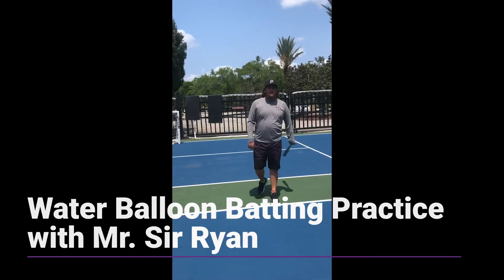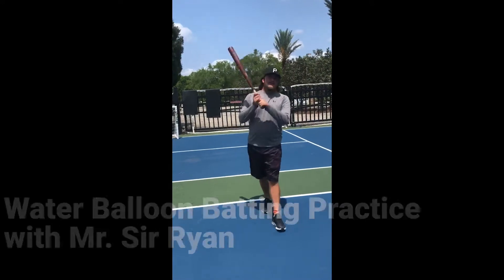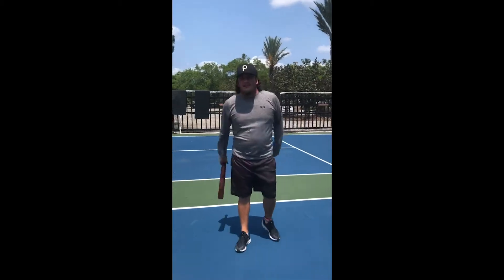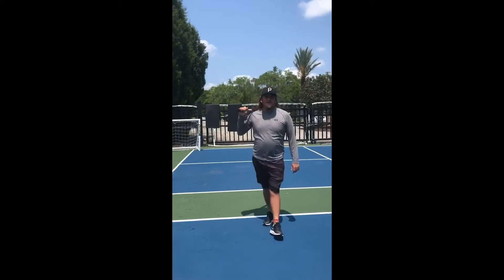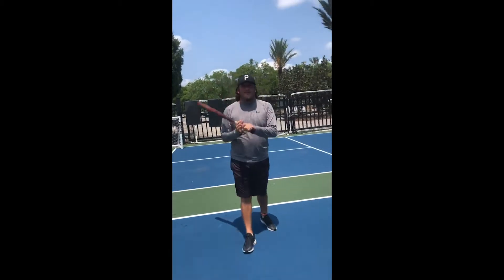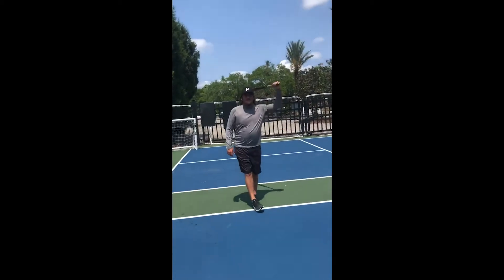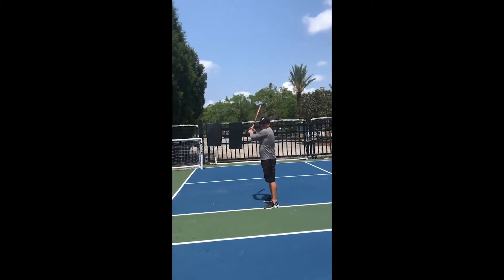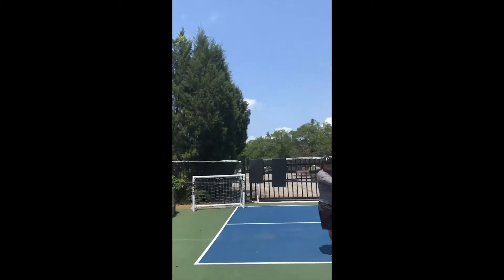Cheval Kids - Water Balloon Batting Practice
Splash into some fun with some water balloons and a bat, racket or golf club in this simple activity you can do from home!